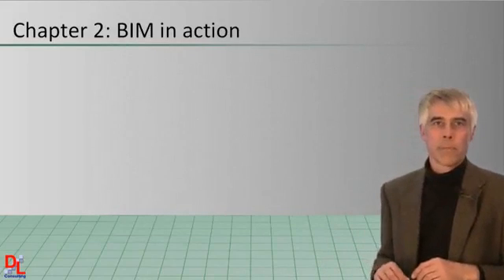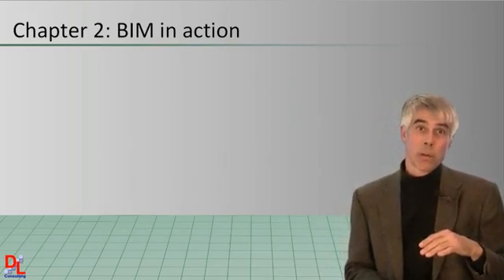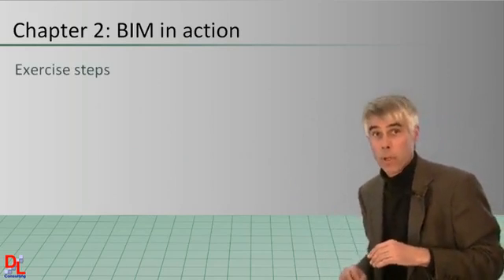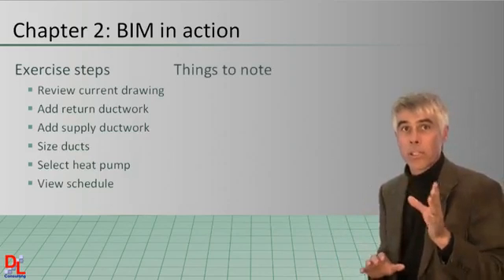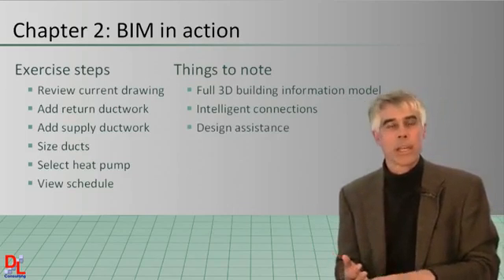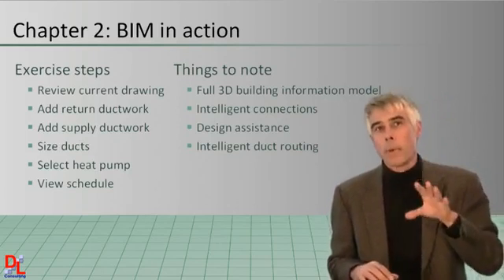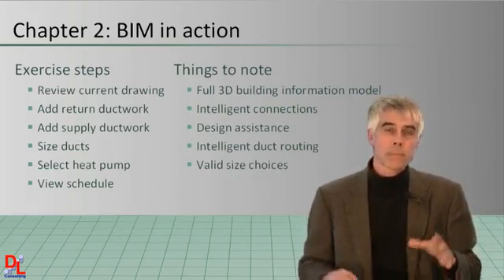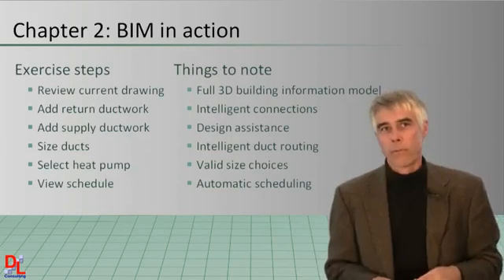Understanding BIM and Model Based Design9